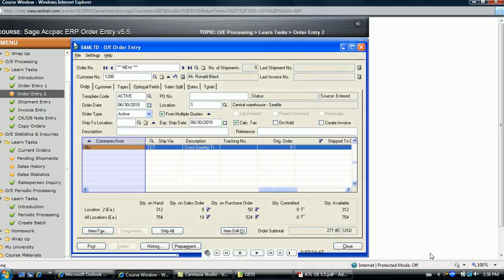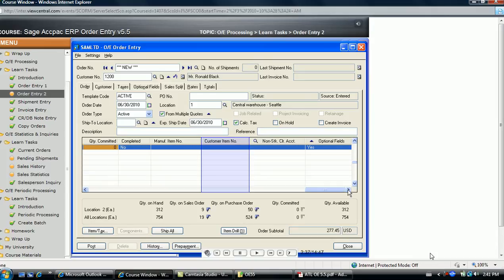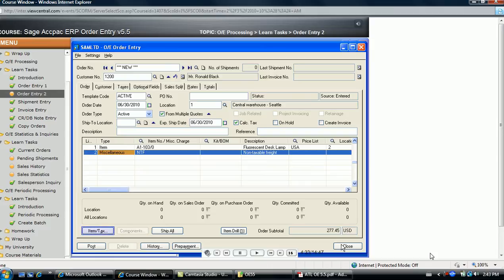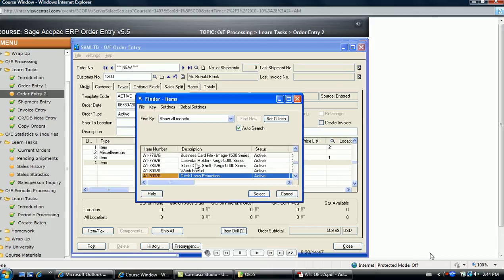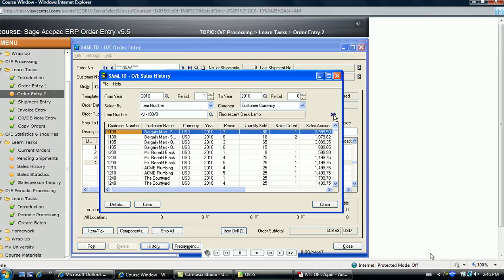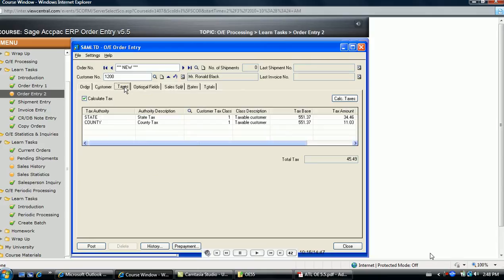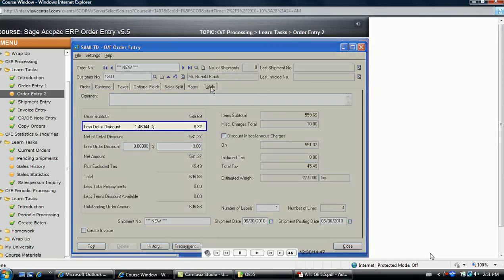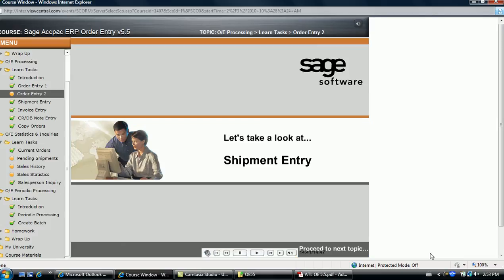Accpac 226 Feature v55 OE Processing oe2